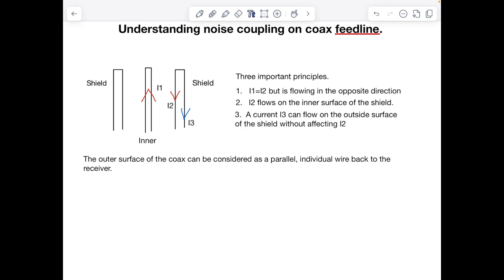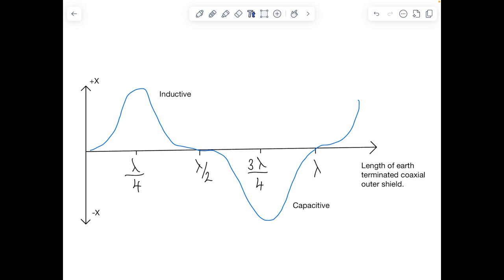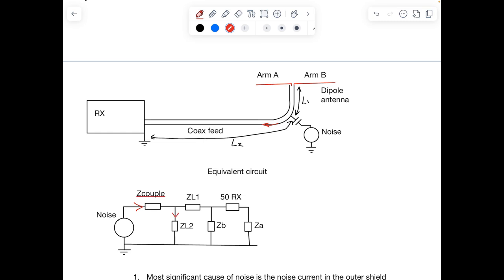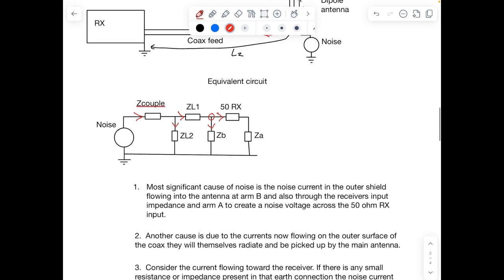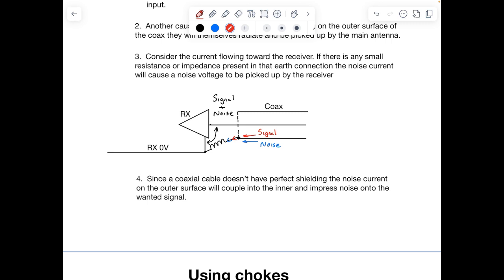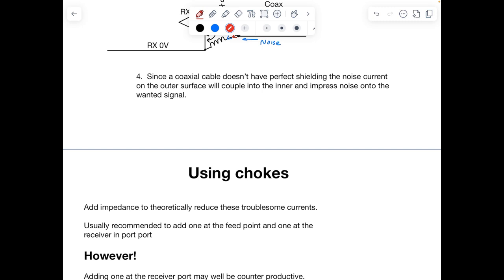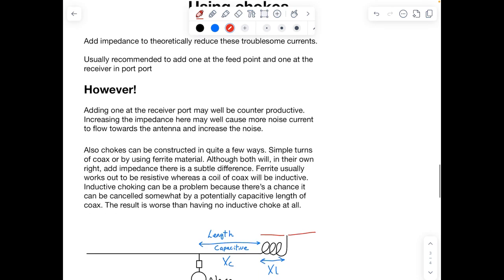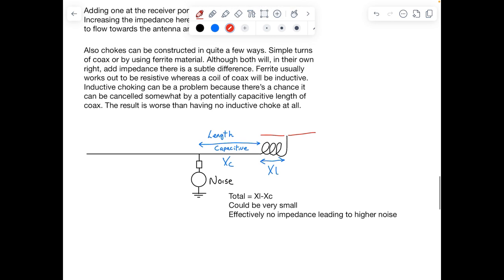NoiseOnCoax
4 mechanisms for noise coupling into an RF receiver due to noise currents on the external surface of a coax.